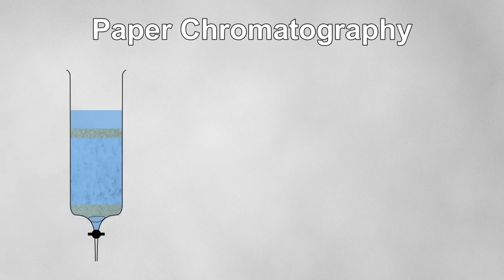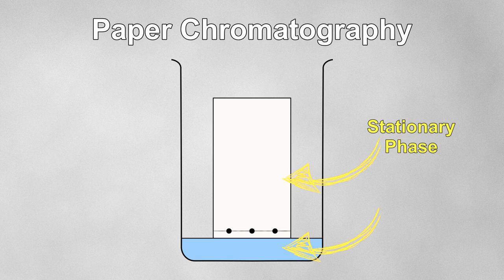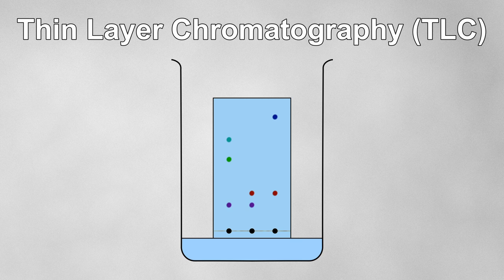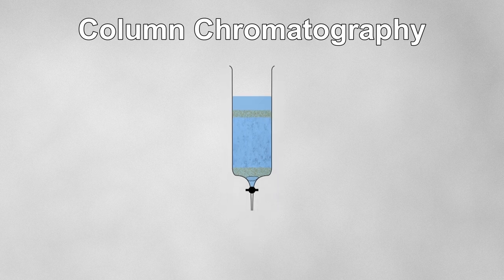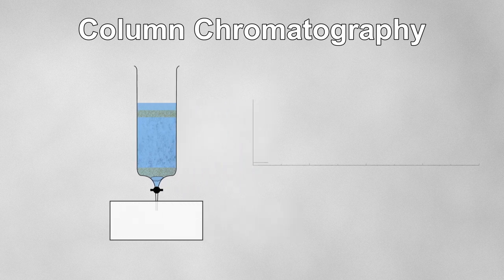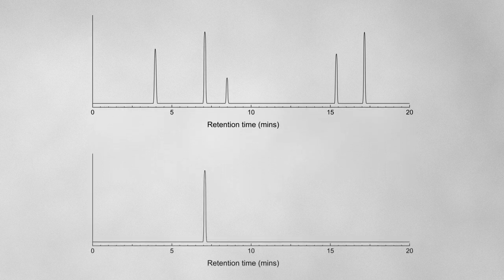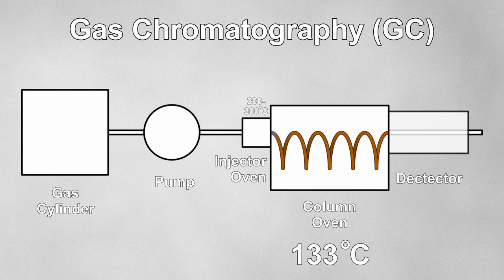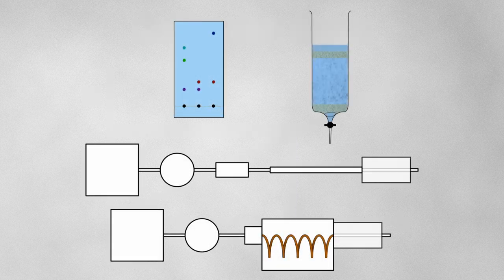An Animated Lesson on Chromatography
There are many types of chromatography, but they all follow the same basic principles. This video should hopefully give you a good understanding of the fundamentals, to help you get started with chromatography.

Timestamps:
0:00 - What is chromatography?
0:16 - Paper chromatography
1:13 - Partitioning between phases
2:13 - Stationary phase & mobile phase
3:02 - Retention factor (Rf)
3:31 - Thin layer chromatography (TLC)
4:57 - Column chromatography
5:20 - Setting up the column
7:16 - Performing column chromatography
8:32 - High performance liquid chromatography (HPLC)
9:35 - UV absorbance detector
10:17 - Gas chromatography (GC)
10:59 - Flame ionisation detector (FID)
11:24 - Performing gas chromatography
12:57 - Calibration curves

** If you find my videos helpful, and would like to provide me with caffeine to make more videos, I’d really appreciate it